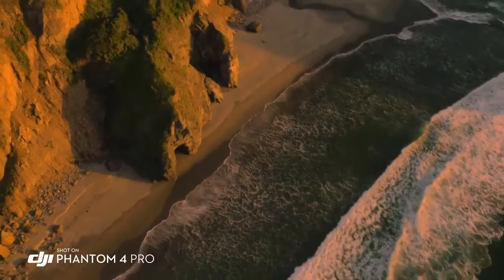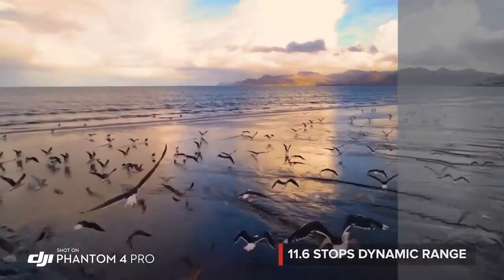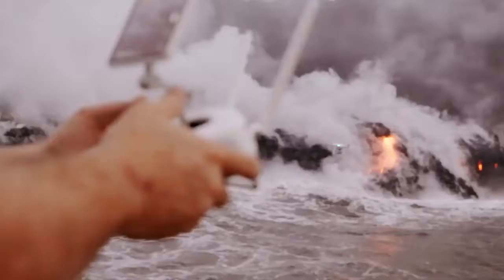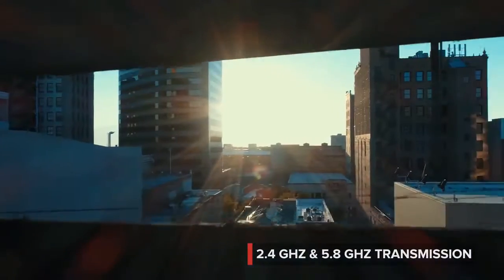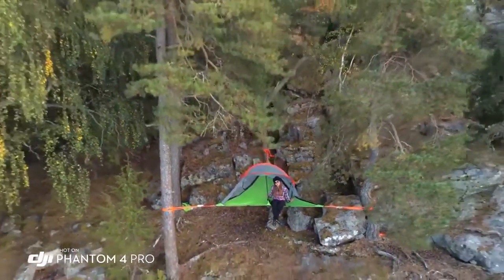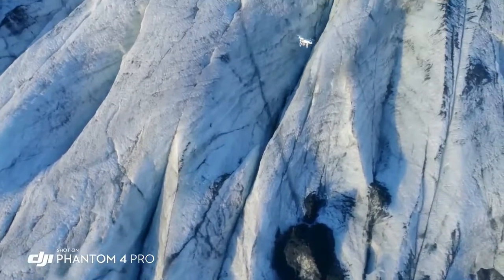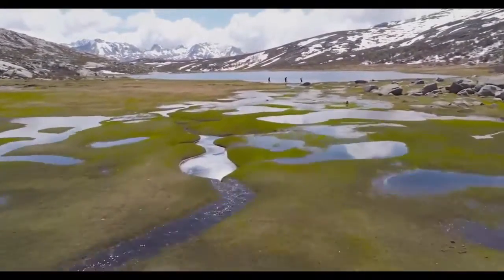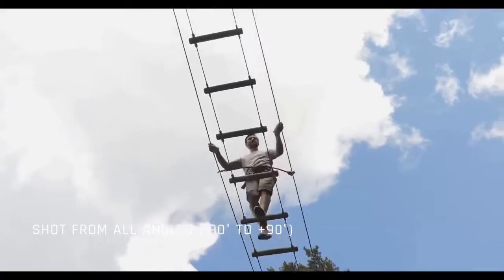Best drone with camera 4k UHD 2019 Top 5 On Amazon Sells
️‍🔥️‍🔥️‍🔥Here you find the Best deals:
Best Gaming Laptops :
★US Prices :
►Asus ROG Zephyrus G14 - Best Overall Gaming Laptop
★US Prices :
►Alienware m17 R3 - Best 17 Gaming Laptop
★US Prices :
★US Prices :
►MSI GS66 Stealth - Best Thin & Light Gaming Laptop
★US Prices :
Best Smartphones 2021 :